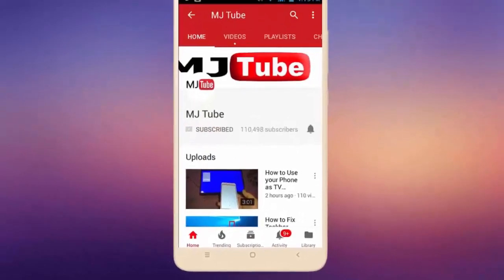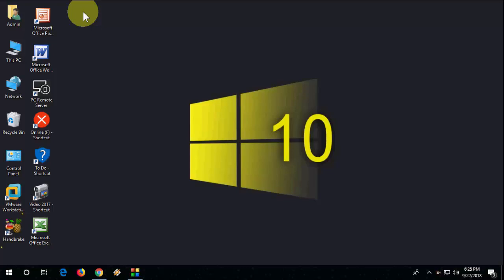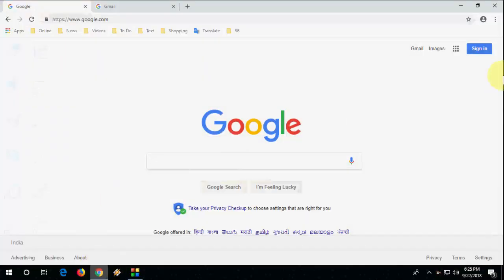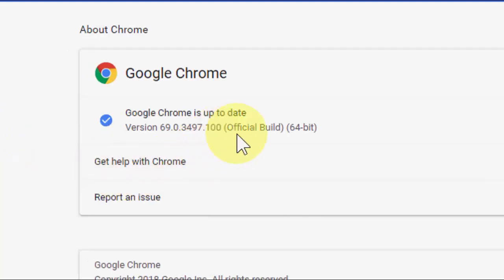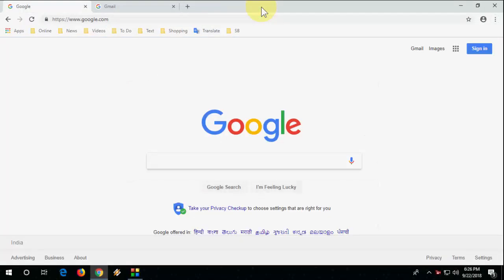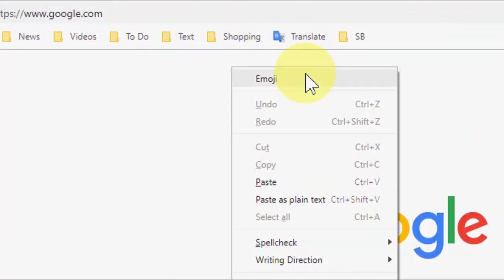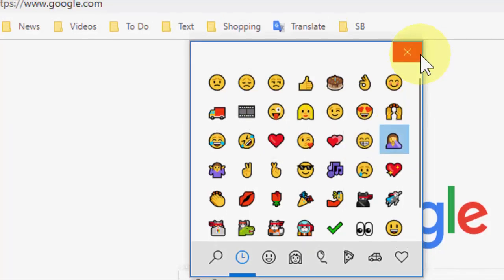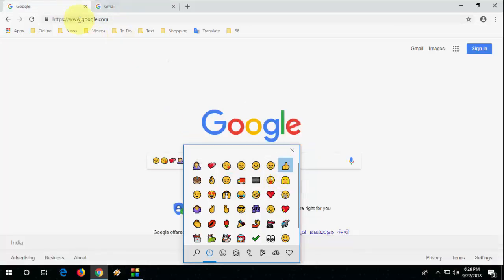Insert Emojis Anywhere in Chrome Browser in PC (No App)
Instantly Insert Emojis in Windows PC